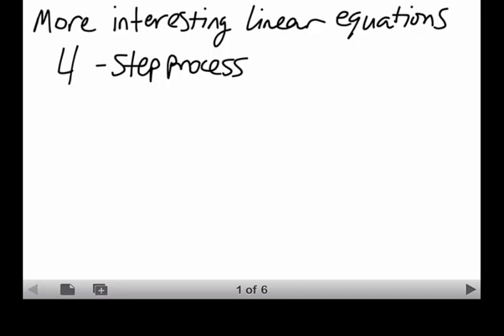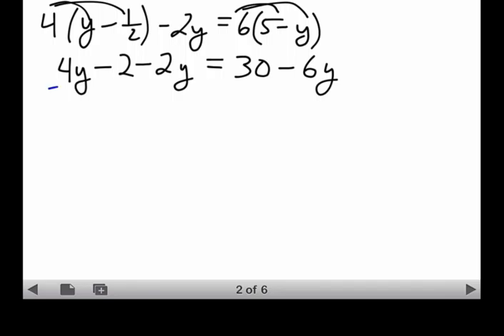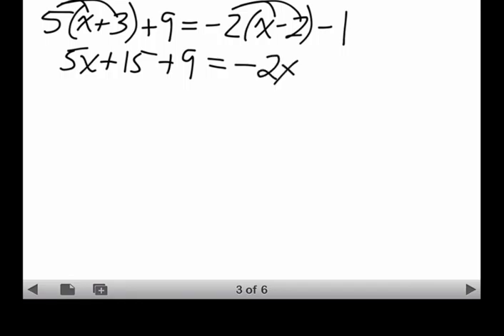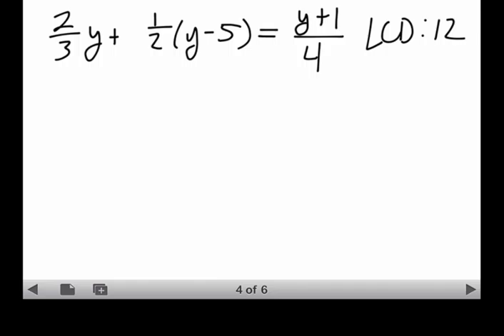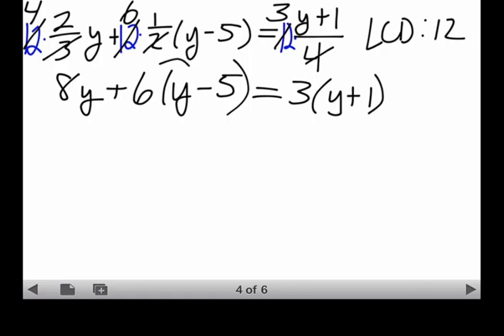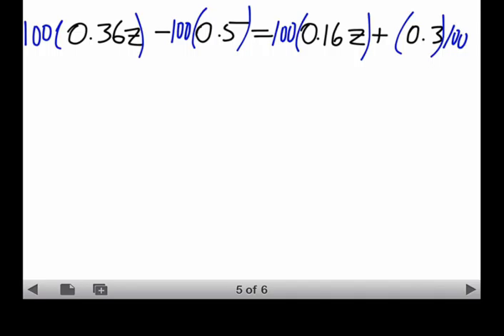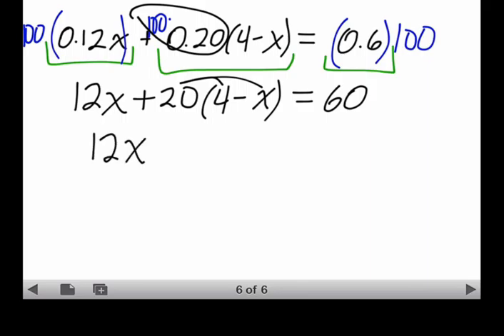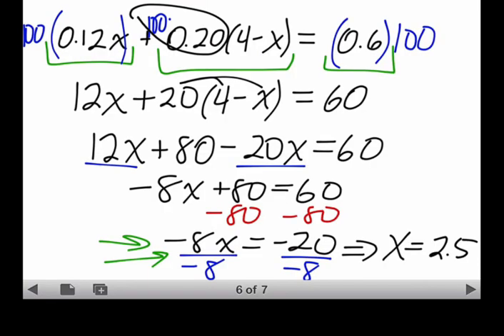Multi-Step Linear Equations